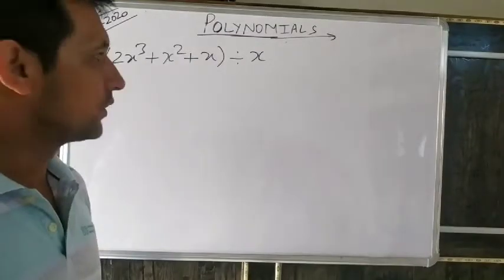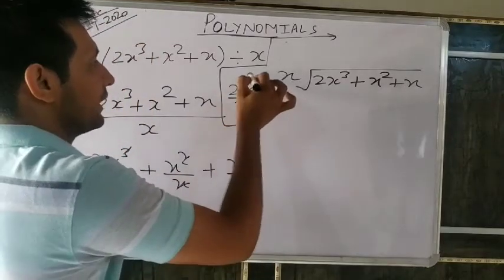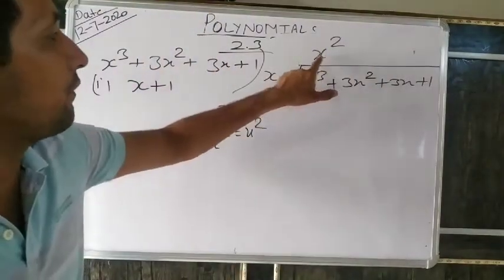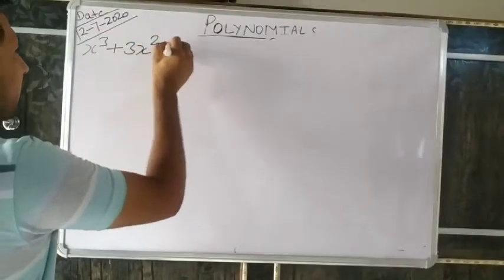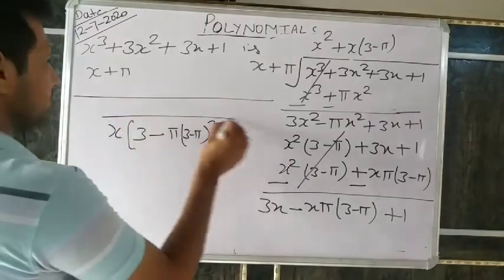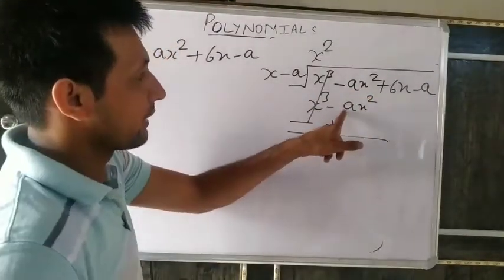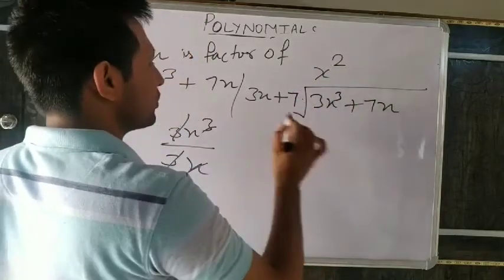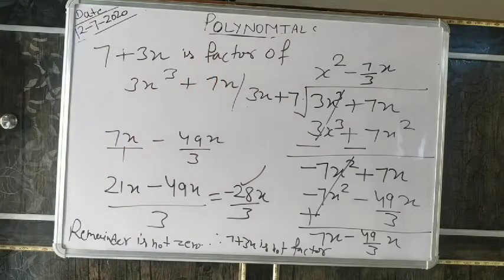Polynomial part 4 by naresh dalal sir